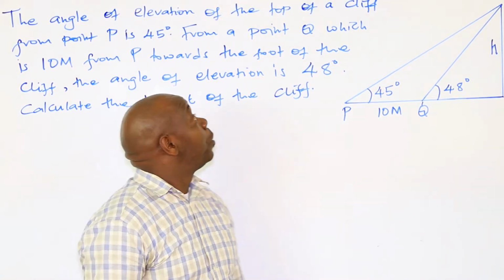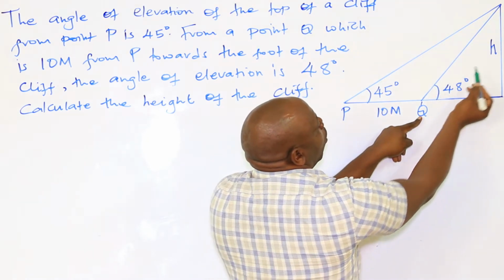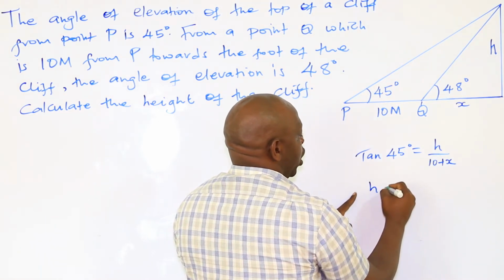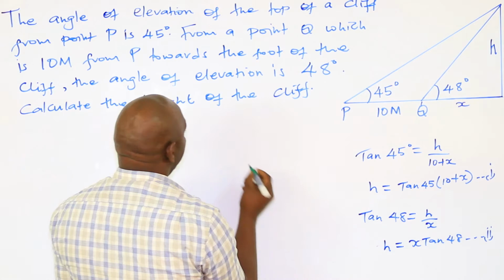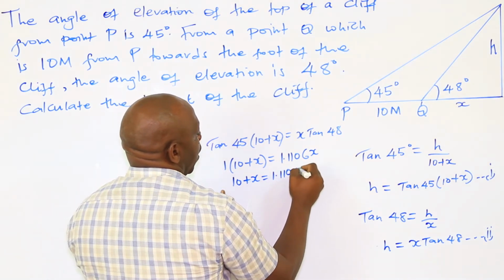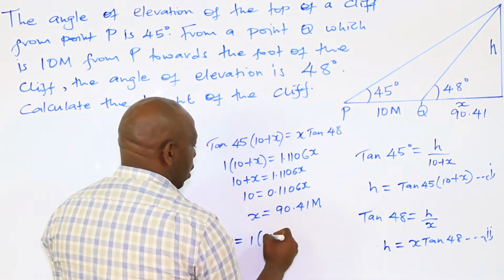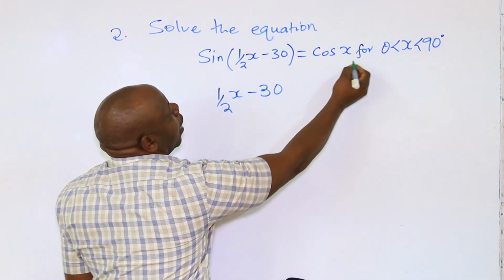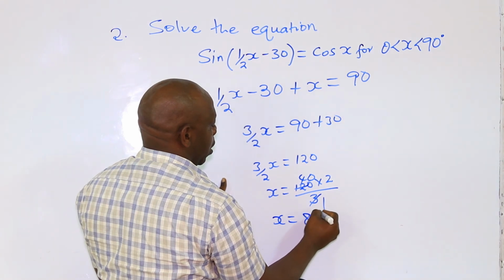SOHCAHTOA part 2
Application of Tangent of a right angled triangle